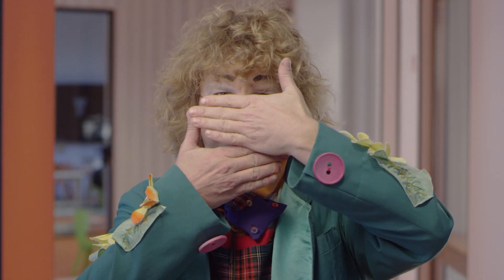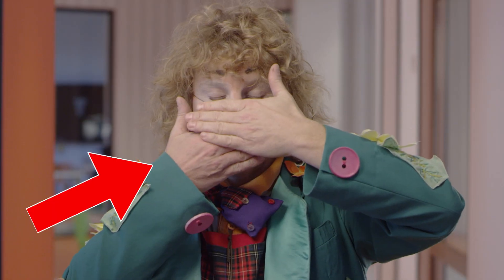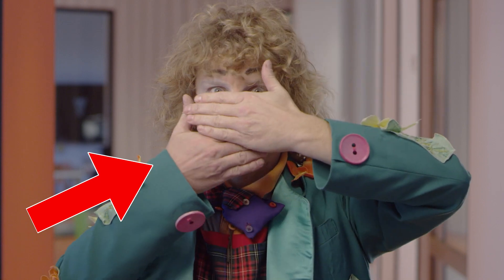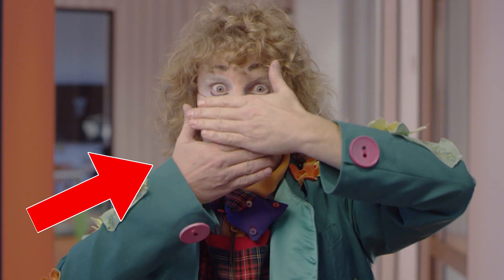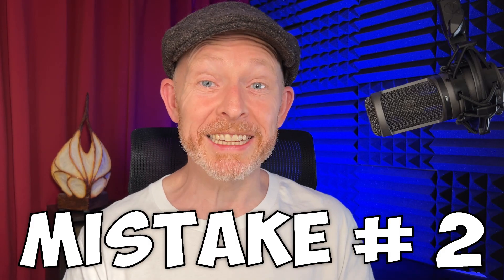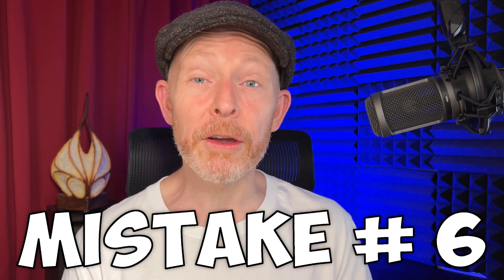Public Speaking: 9 Visual Communication Mistakes That Make You Look Stupid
In this video I'll show you 9 visual communication mistakes that will destroy your speech and presentation, and make you look stupid. Your body language has a huge impact on your public speaking performance and it's important that you don't make these mistakes to give yourself the best chance of doing an awesome presentation.

Dave